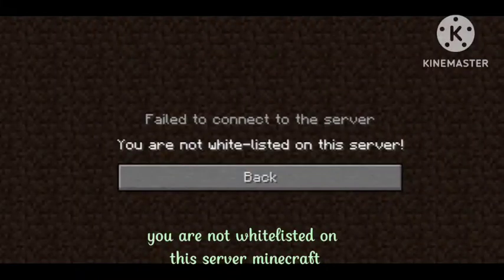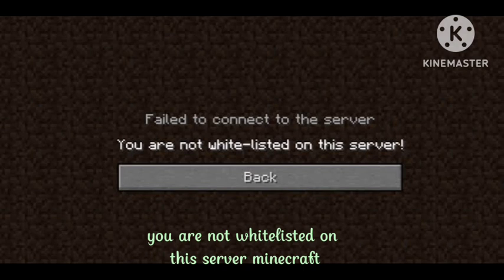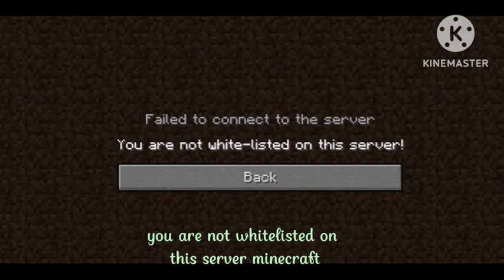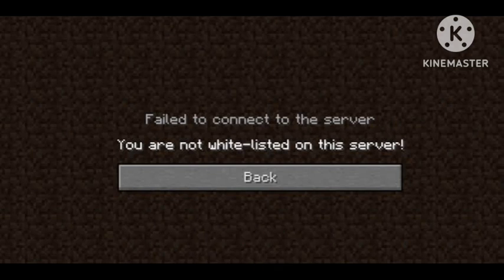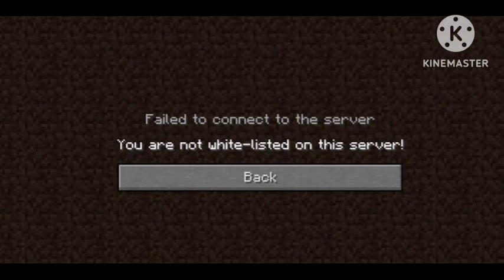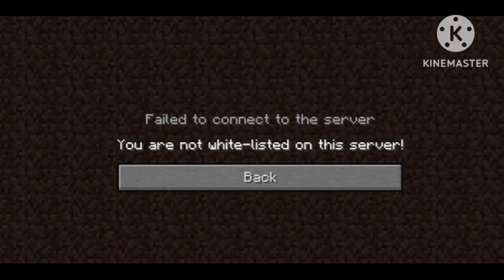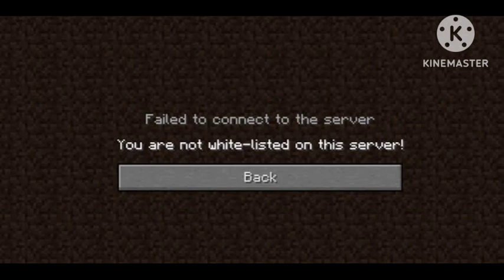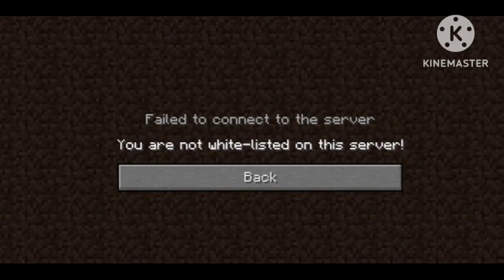Fix You are not white-listed on this server Minecraft problem